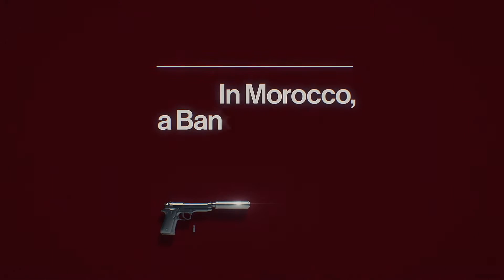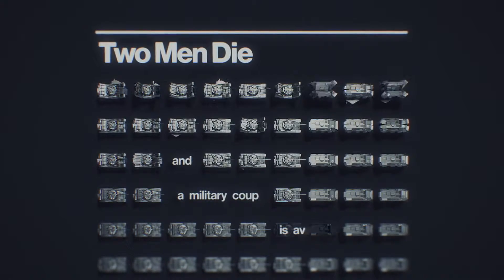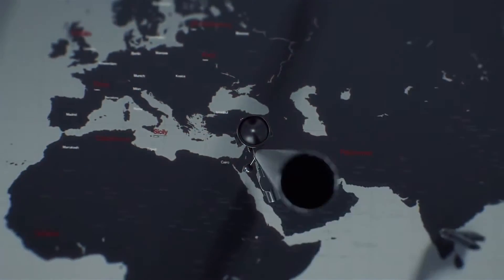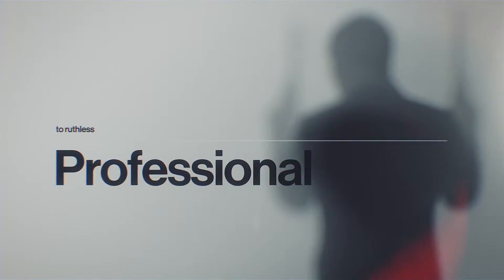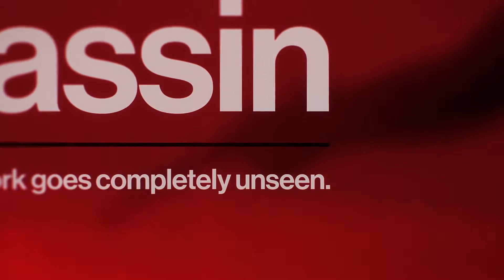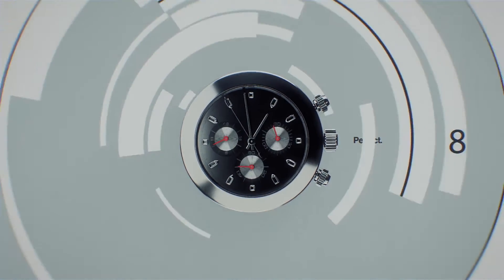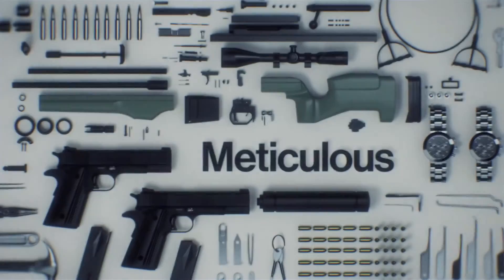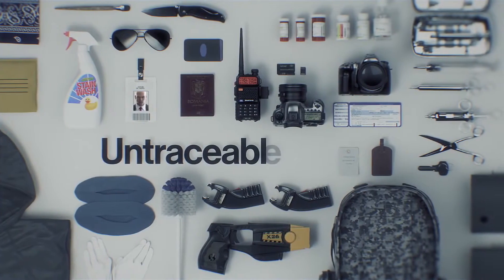HITMAN World of Assassination Trailer